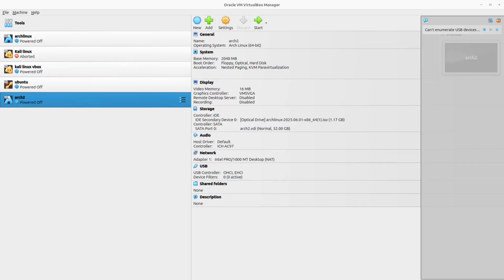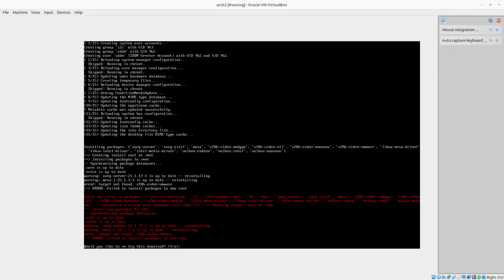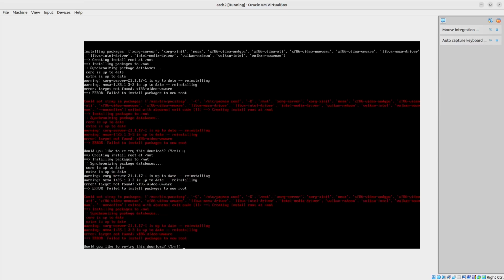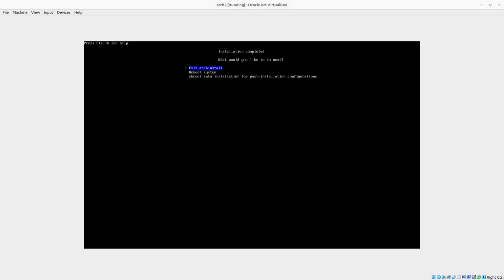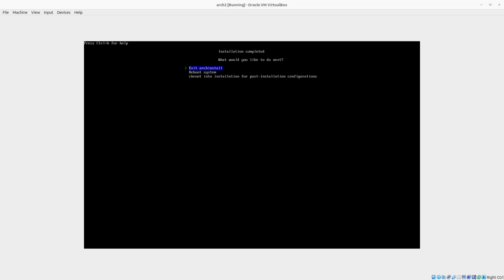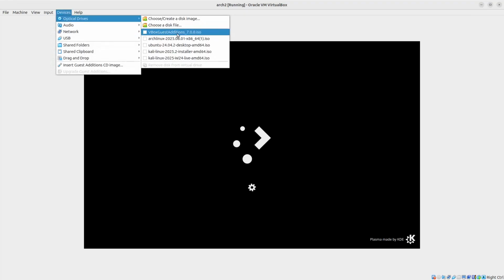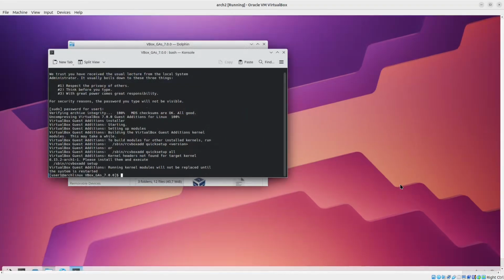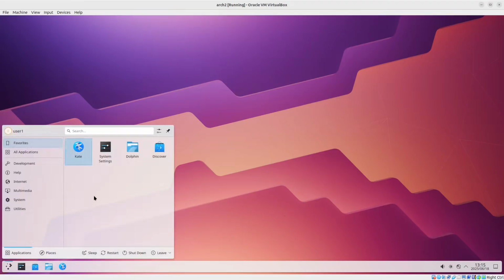Fix Archinstall Script "xf86-video-vmware: target not found" Error | Use June 2025 ISO!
Running into the "xf86-video-vmware: target not found" error while using the Archinstall script? This issue is affecting users trying to install Arch Linux with older or out-of-sync ISOs. In this video, I show you exactly how to fix it and get a clean install.

✅ Best Fix: Use the latest ISO — archlinux-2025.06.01-x86_64.iso
🛠️ Or Fix Manually: Run pacman -Sy archinstall before using the installer

I’ll walk you through both solutions step-by-step so you can get Arch Linux up and running with minimal frustration.

📌 Topics Covered:

    What causes the xf86-video-vmware error

    Why the Archinstall script breaks

    How to update the installer from a live ISO

    Ensuring video driver support post-install